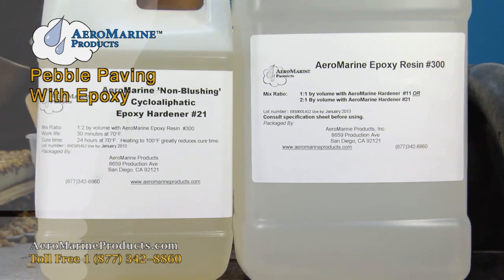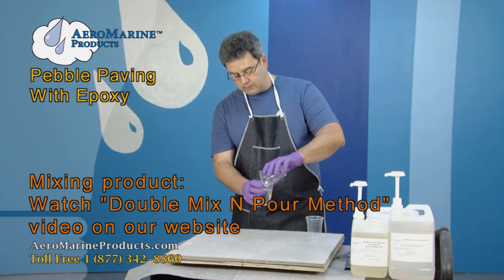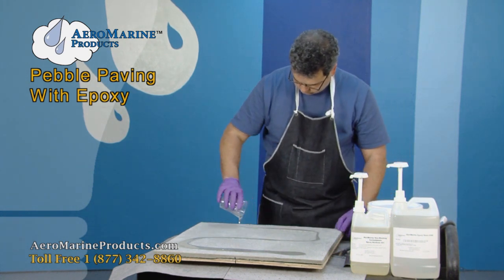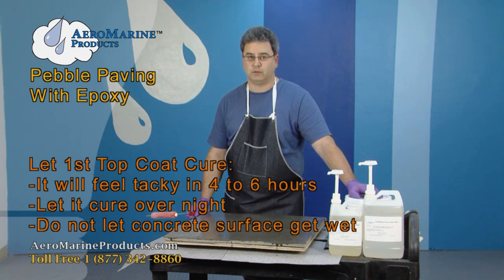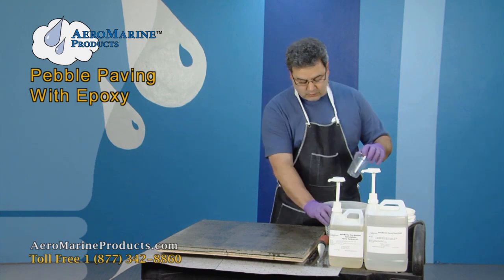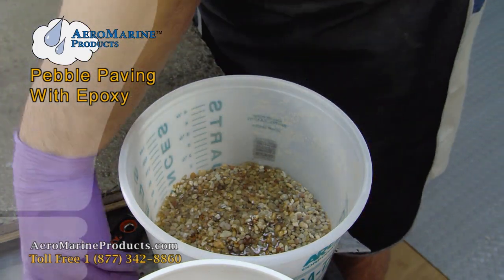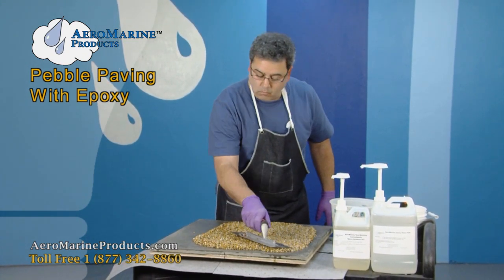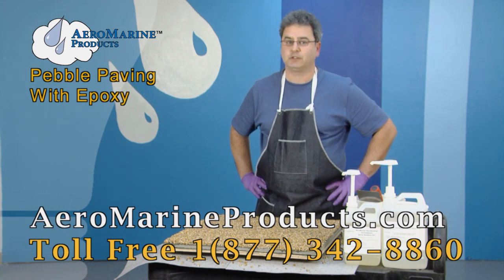How to apply pebble paving epoxy by AeroMarine Products